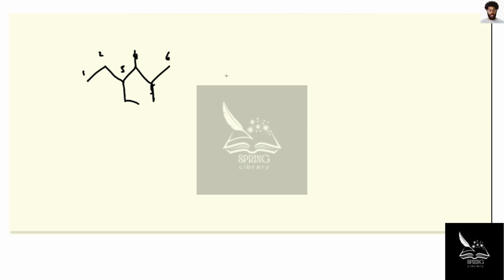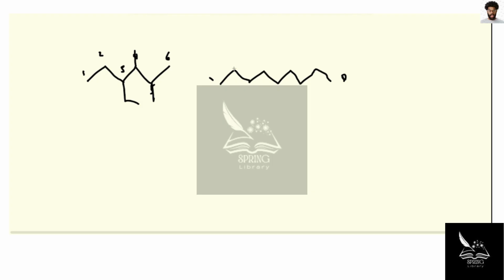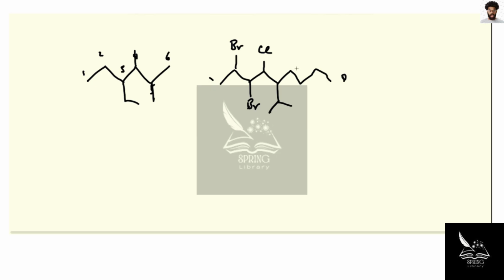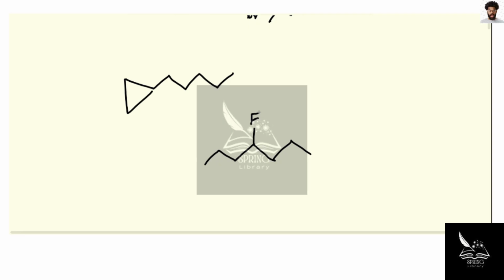[Chemistry] Draw the skeletal structure for the following organic molecules, circle your final answe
[Chemistry] Draw the skeletal structure for the following organic molecules, circle your final answer; show work to earn partial credit in case your final answer is wrong (26 pts, 2 pts each) 17a. 3-ethyl-4-dimethylhexane 17b. 2,3-dibromo-5-chloro-5-isopropyl-4-propylnonane 17c. pentylcyclopropane 17d. 4-fluoro-2-sec-butyl-3-heptyne 17e. 3-iodo-4-methyl-2-tert-butyl-2-pentene 17f. 2,3,5-triethyltoluene